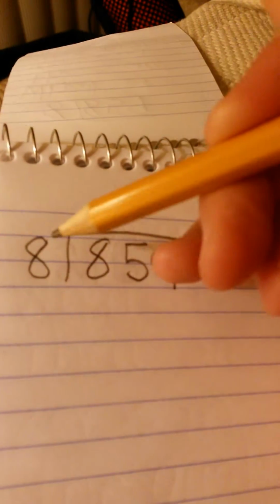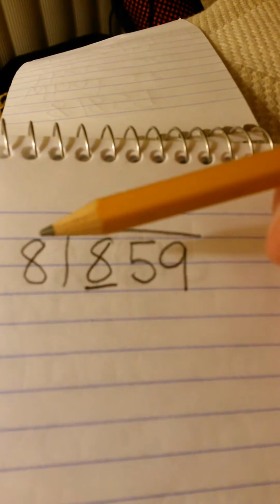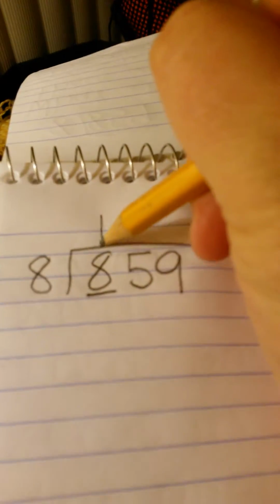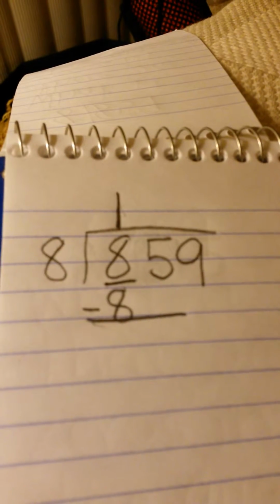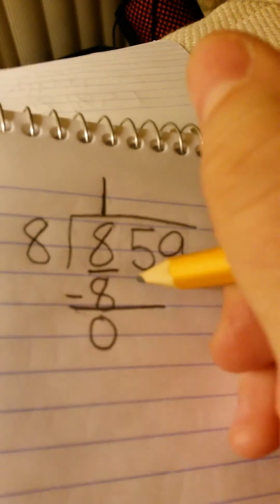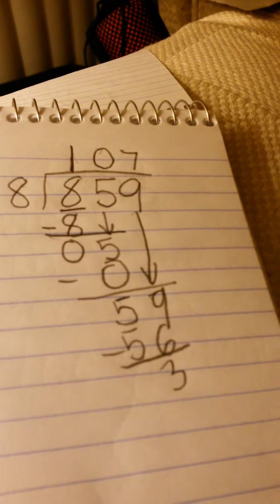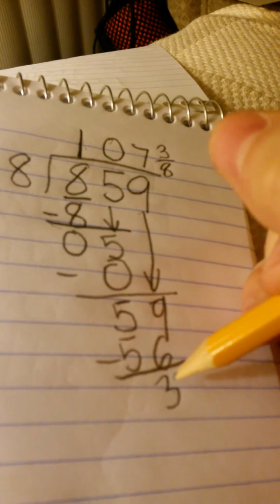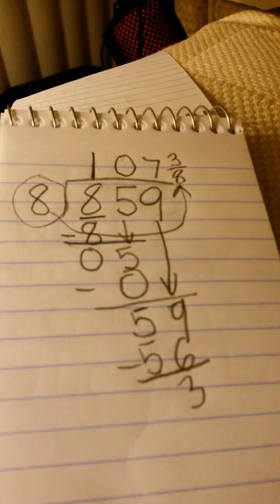Division with zero in the Quotient